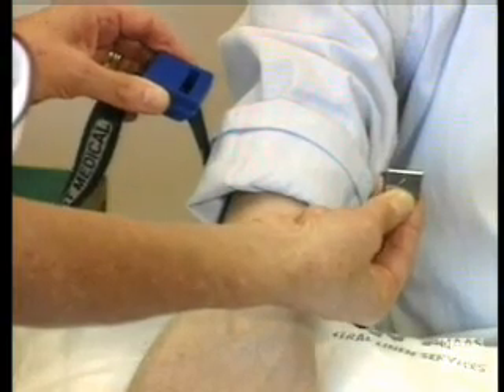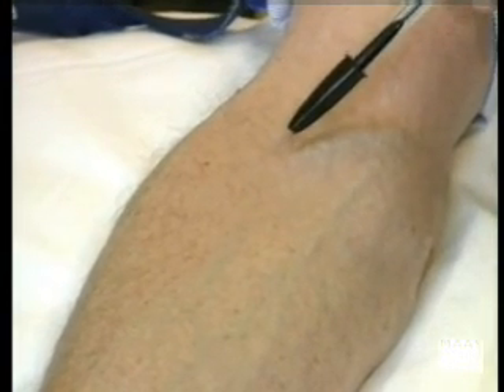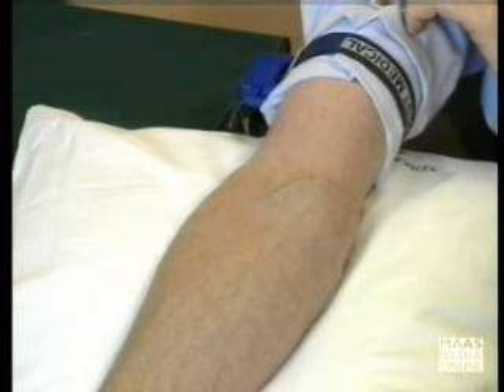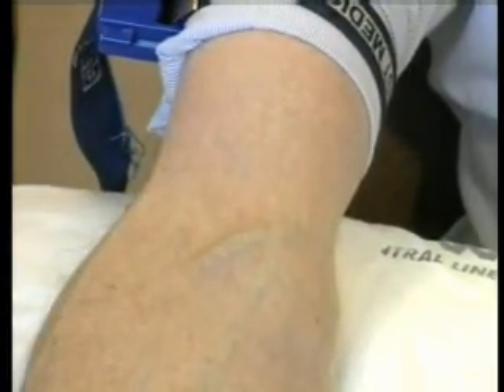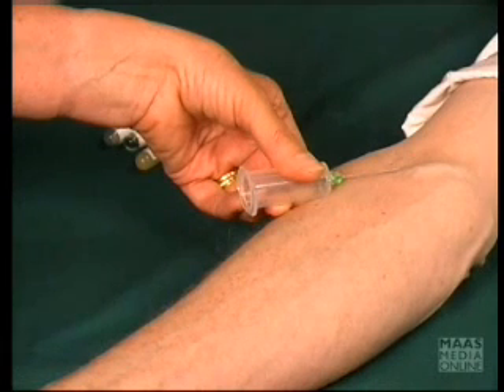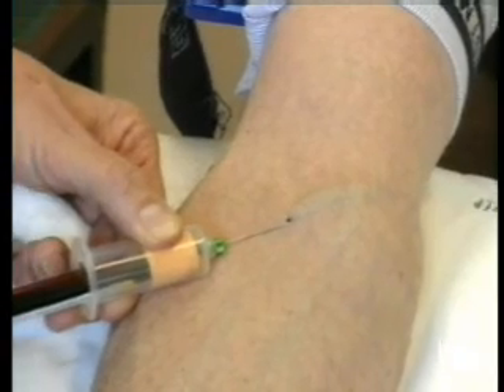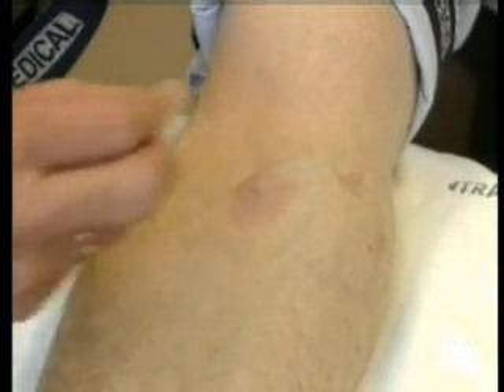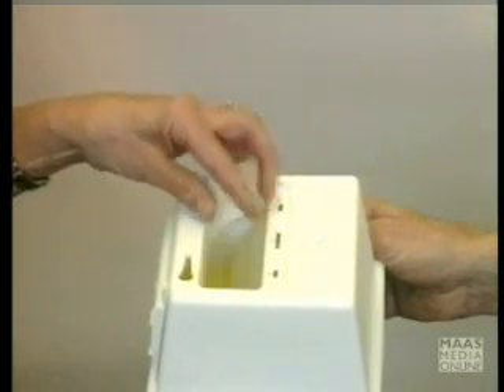Performing Venepuncture / Venipuncture - Taking Blood / Drawing Blood Draw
Doing the venepuncture using vacutainer system - taking blood by venipuncture